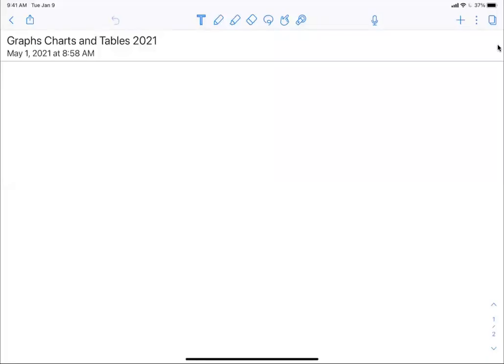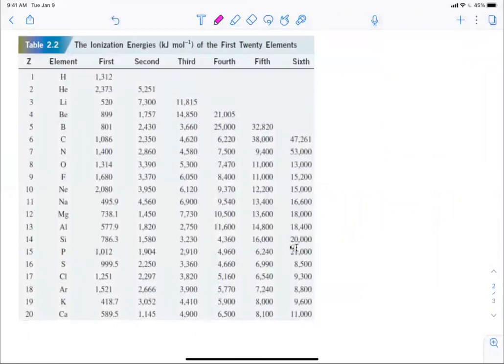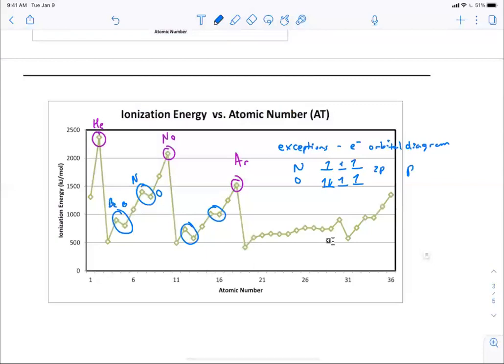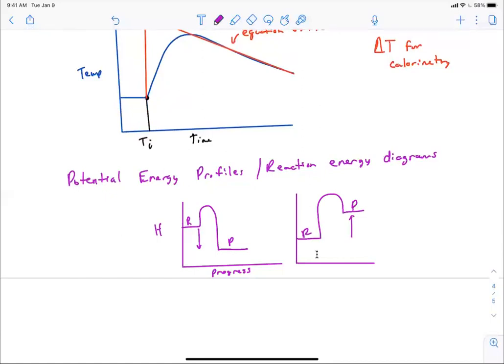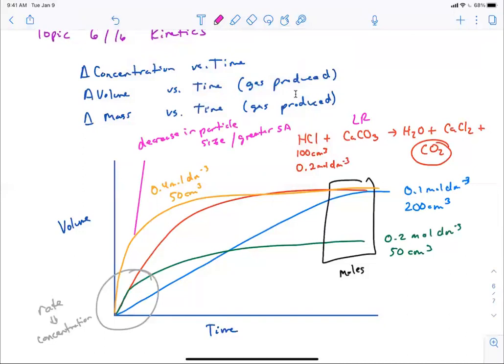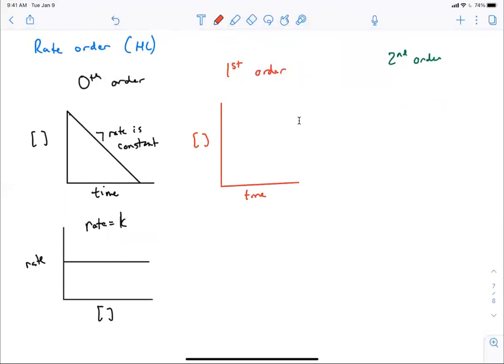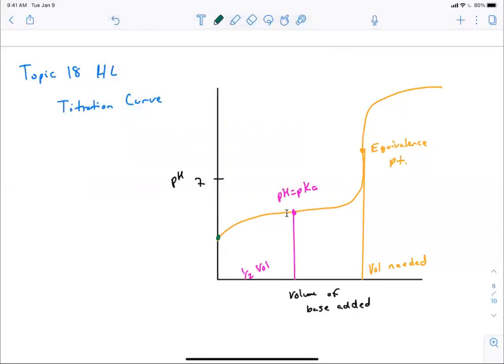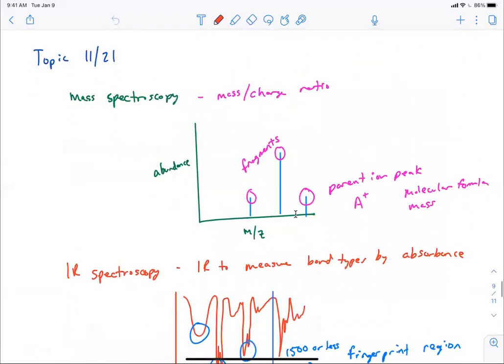Charts Graphs and Tables 2021 Review IB